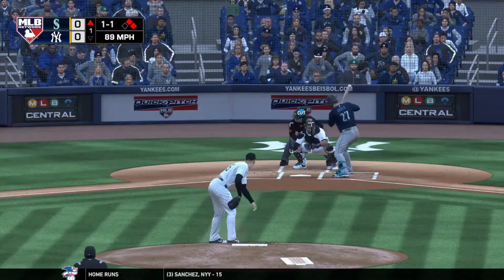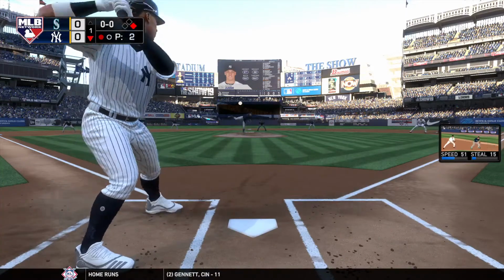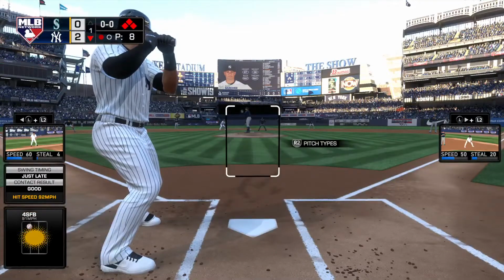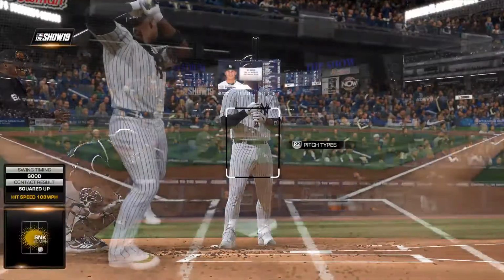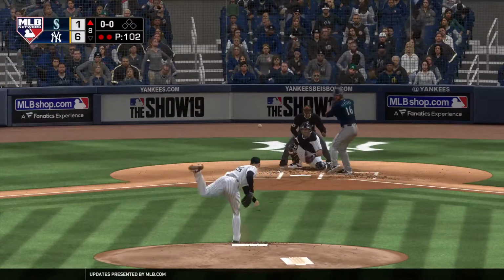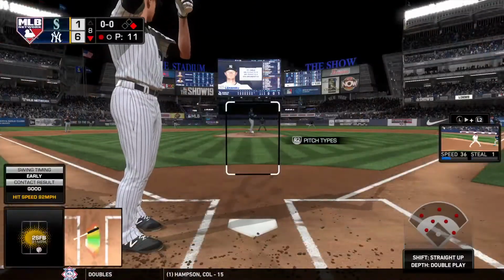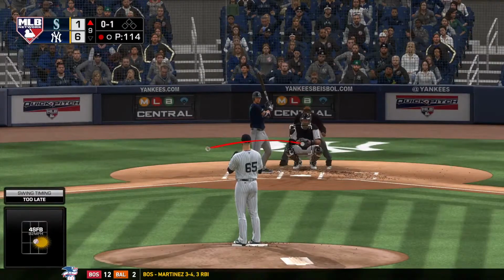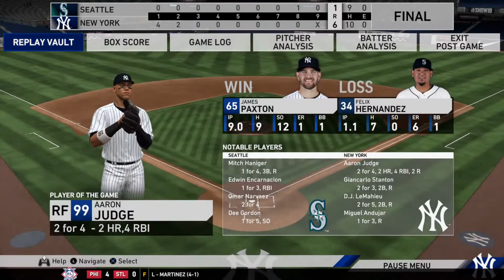Mlb Franchise Mode PS4 Pro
this channel is for those guys who love gaming and anime
I constantly try to upload videos for your entertainment so please support me ,

thankyou.